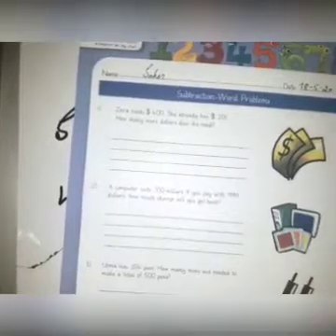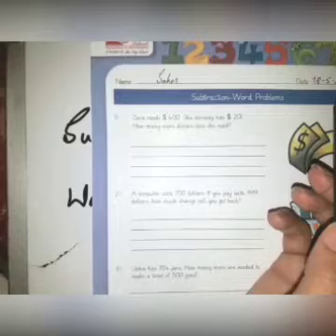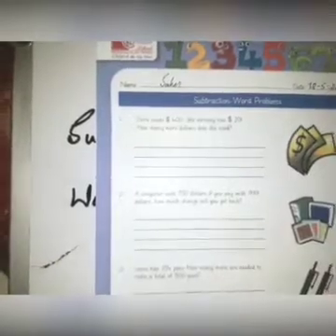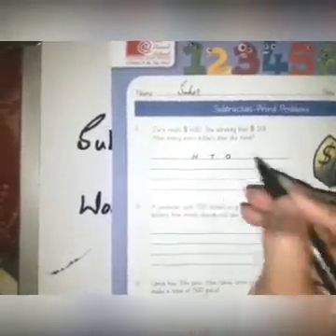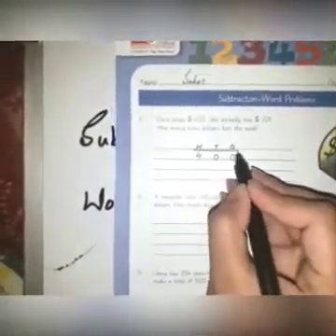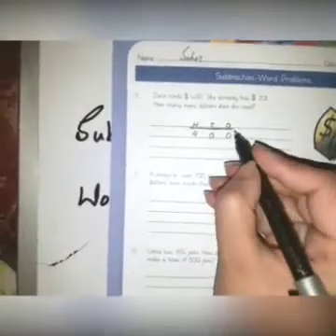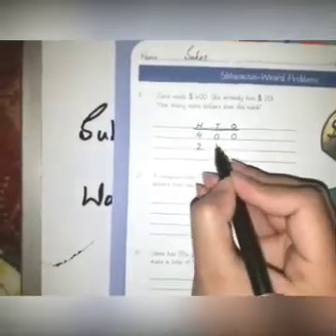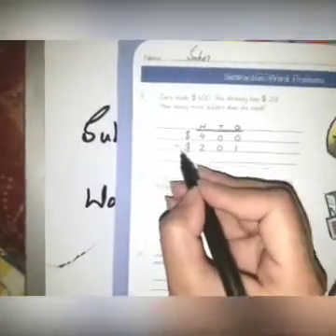Subtraction word problem for grade 2